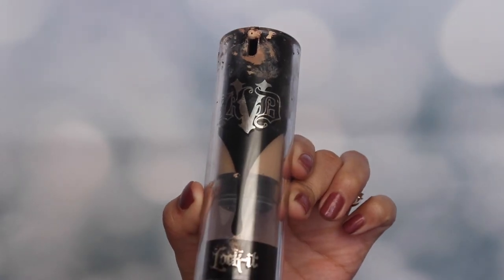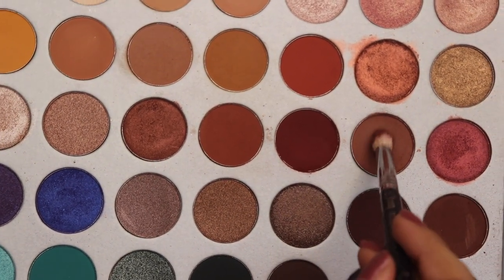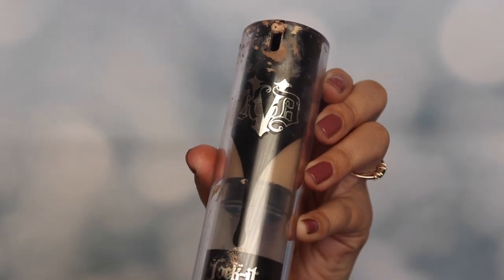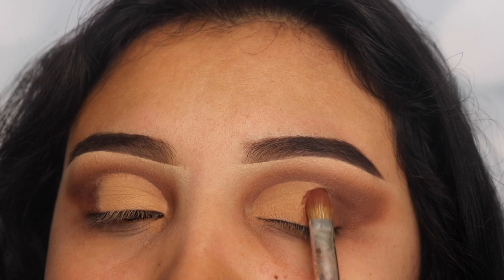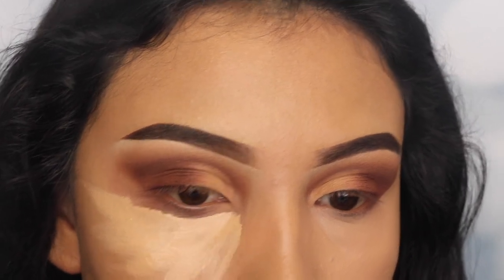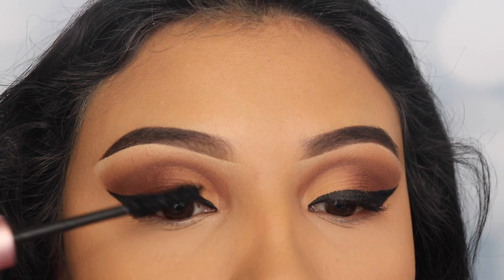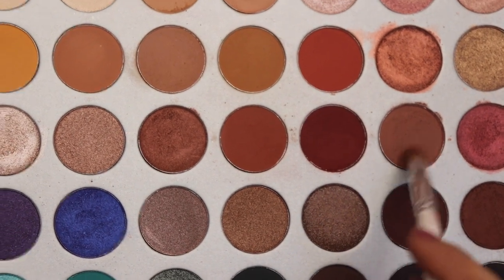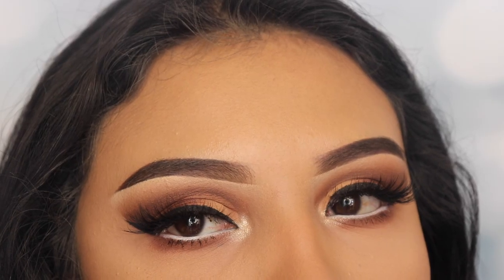Neutral Christmas makeup tutorial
Very easy Neutral Christmas makeup tutorial. using only one palette here are some details:

eyeliner- Italia Deluxe

pencil eyeliner- Italia Deluxe

Mascara- Better than sex mascara x Too faced

Concealer- believe beauty

foundation- kat von d full coverage foundation

Lipstick used as eyeliner- Anastasia Beverly Hills lip stick palette